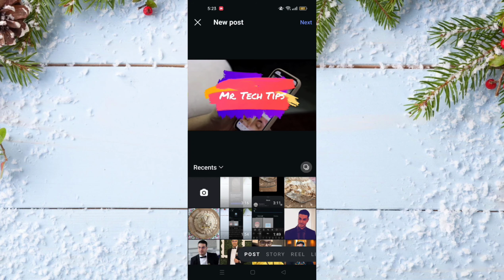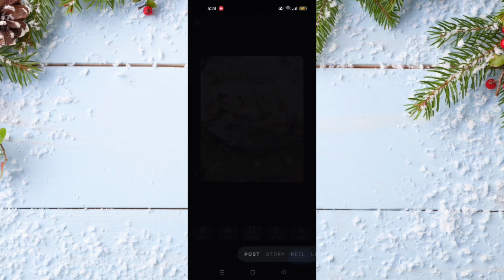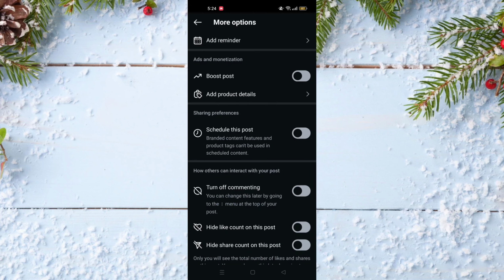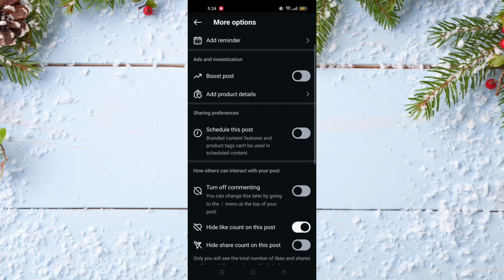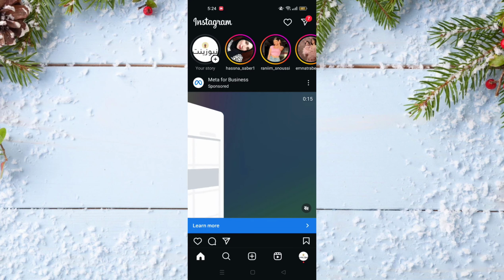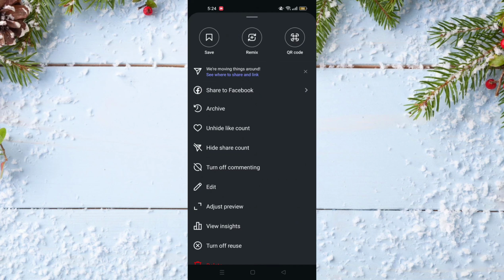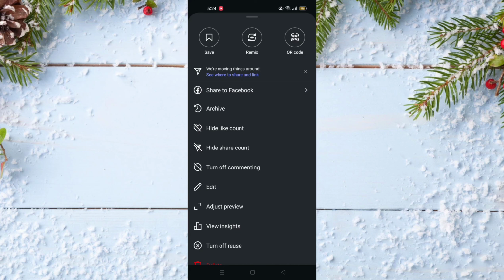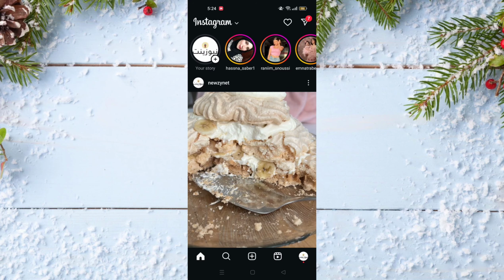How to Hide Likes on Instagram Posts (Step-by-Step Tutorial)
🔒 Want more privacy on Instagram? This quick tutorial shows you exactly how to hide likes on your Instagram posts in just a few taps. Take control of your engagement visibility!